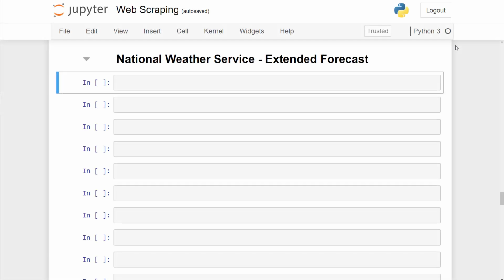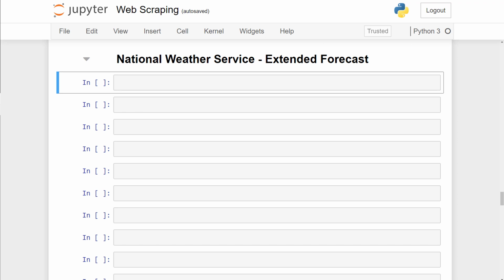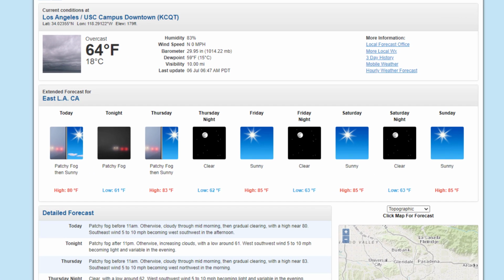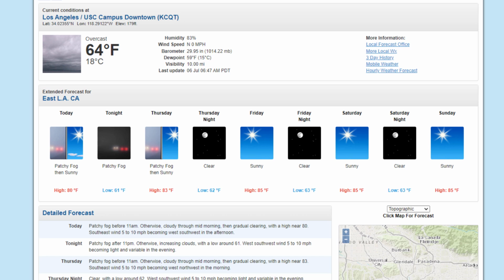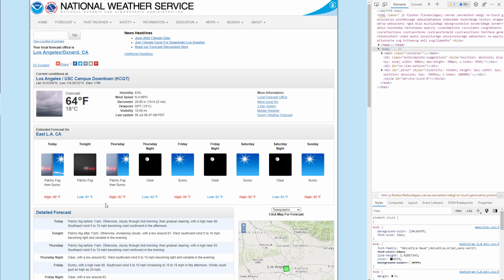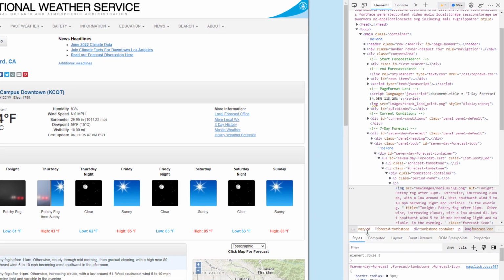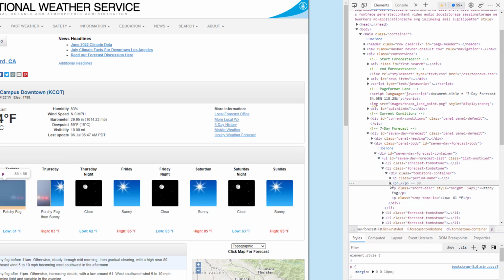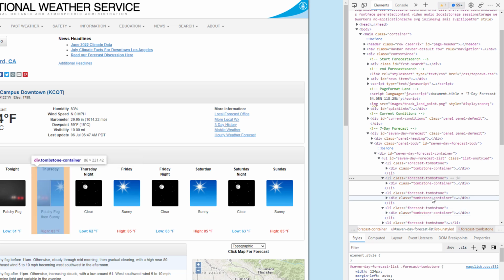Python Day 148: Web Scraping Project – National Weather Service Forecast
In this session, you will apply everything you have learned about web scraping by building a practical project that extracts the extended weather forecast from the National Weather Service website.

This project brings together the core web scraping concepts covered throughout this section of the course. You will use the requests library to retrieve webpage content and BeautifulSoup to parse the HTML, locate specific elements and extract structured weather data. Along the way, you will gain valuable experience working with a real website and solving practical data extraction challenges.

Today, you will learn how to analyse a webpage, identify the HTML elements containing the forecast and build a Python program that automatically retrieves and organises weather information.

By the end of this lesson, you will have completed a real world web scraping project and strengthened your ability to collect, process and work with online data using Python.

• How to scrape the National Weather Service website using Python
• How to retrieve webpage content with the requests library
• How to parse HTML using BeautifulSoup
• How to locate forecast information within a webpage
• How to extract structured weather data automatically
• How to combine multiple web scraping techniques in a practical project

Working through this project helps you:
• Apply web scraping concepts in a real world scenario
• Strengthen your understanding of HTML navigation
• Build confidence using requests and BeautifulSoup together
• Develop practical automation skills
• Prepare for larger data collection and web scraping projects
Projects like this bridge the gap between learning individual techniques and building complete automation solutions that solve real problems.

• Beginners ready to build a real web scraping project
• Learners strengthening their Python automation skills
• Students practising requests and BeautifulSoup together
• Anyone interested in collecting structured data from websites
• Viewers who enjoy practical, hands on Python projects

🔥 Build a Real World Web Scraper with Python
This session marks an important milestone in your web scraping journey.
By scraping live weather forecast data from the National Weather Service website, you will experience the complete workflow of analysing a webpage, extracting useful information and building a practical Python application from start to finish.

👉 Comment with another website you'd like to scrape using Python